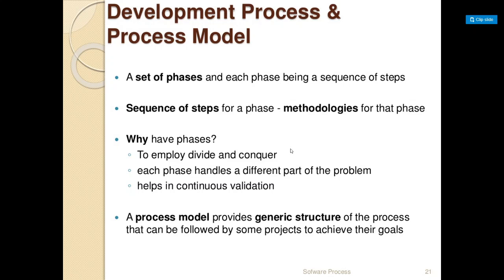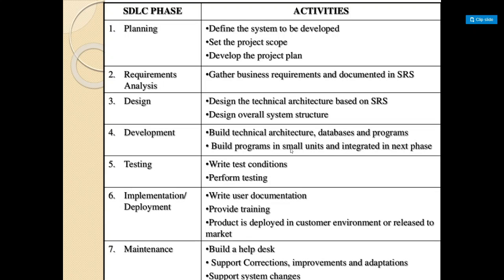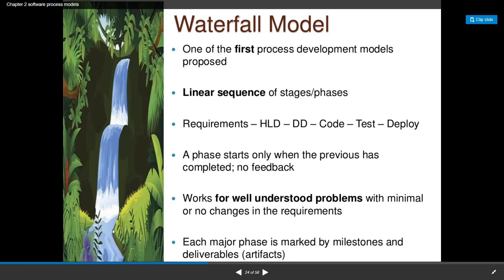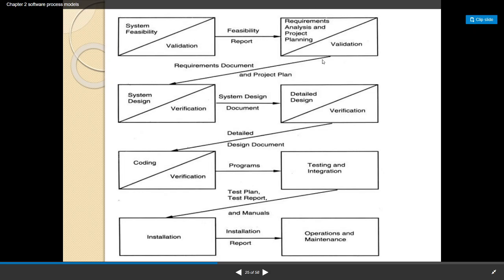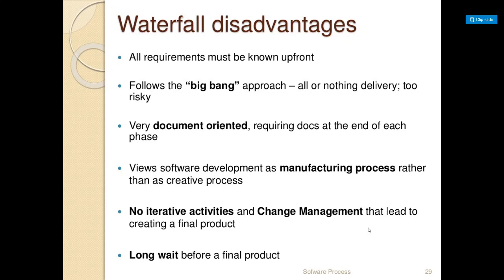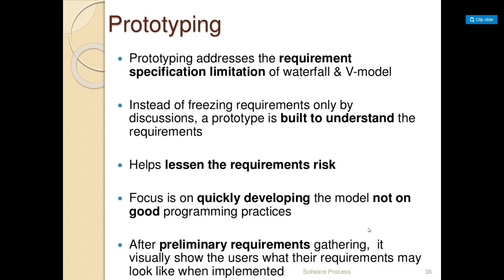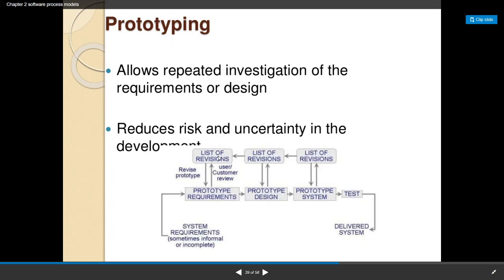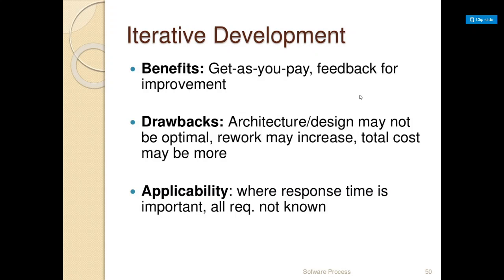V Sem SE 1.2.2